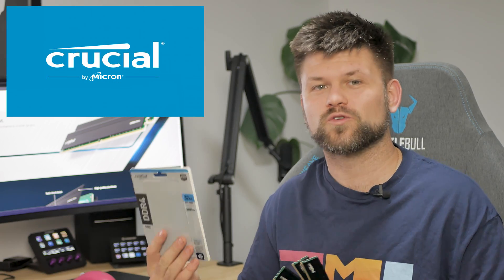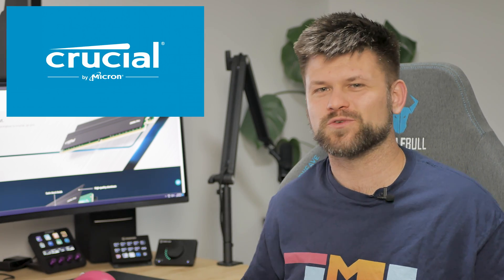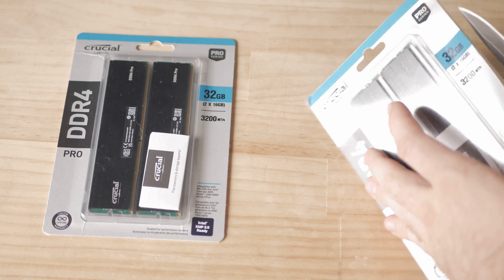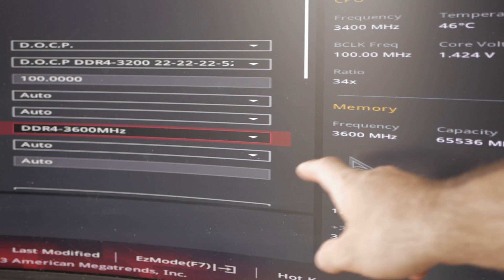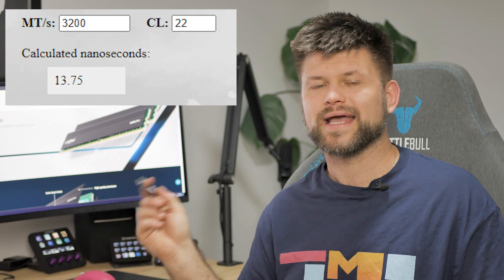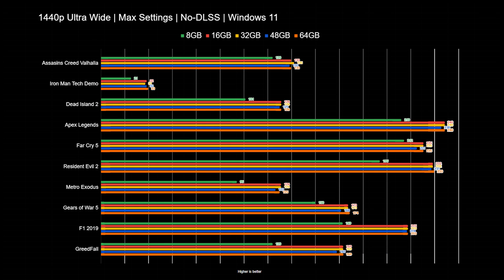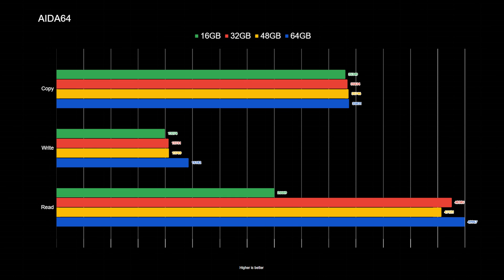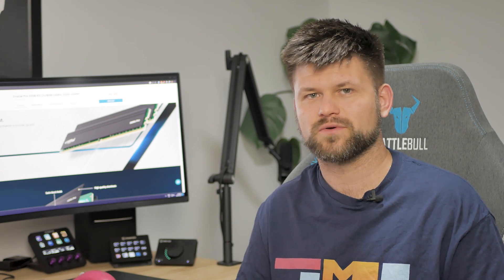How Much DDR4 RAM for Windows 11 Gaming ft. Crucial PRO | TechManPat